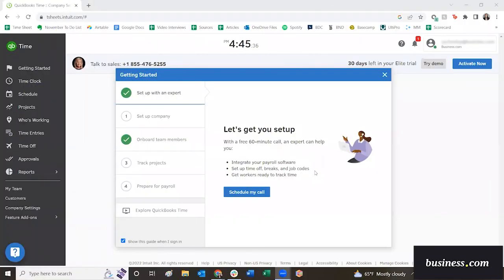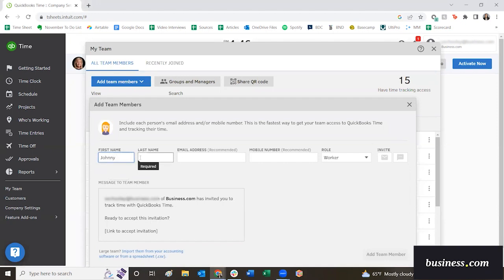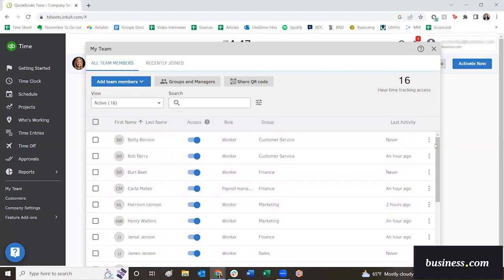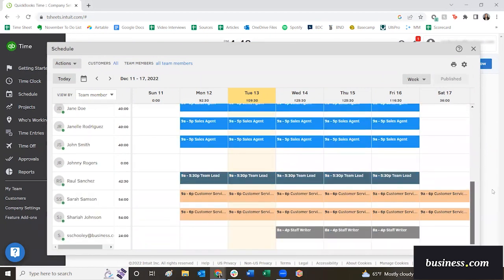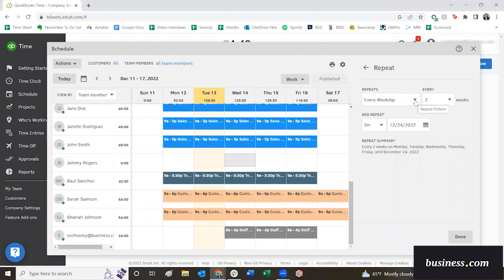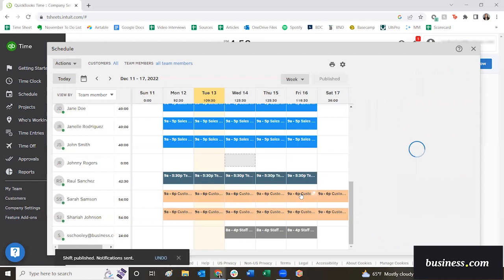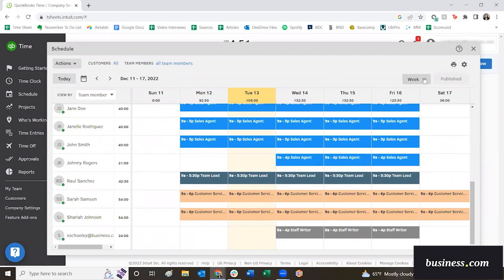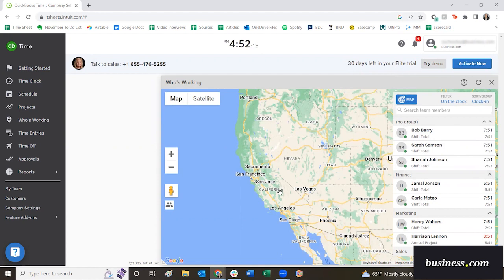QuickBooks Time Employee Scheduling Demo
Interested in watching a QuickBooks Time demo? QuickBooks Time is an intuitive time and attendance solution that makes it easy for employers to schedule and track their employees. With the ability to enter custom employee details, build color-coded schedules, and access multiple schedule views, users can maintain an accurate scheduling process. Skye Schooley, a staff writer at business.com, gives a demo on how to add employees to the software and create and modify employee schedules.

Time Stamps
00:00 Skye Schooley, a staff writer at business.com, introduces the QuickBooks Time demo.
00:22 Schooley demonstrates how to get started with the QuickBooks Time software.
01:00 Schooley explains how to manually add a new employee to the software in this demo.
02:10 Users can easily modify each team member's details and settings.
02:39 Schooley shows how to navigate to the employee scheduler in her QuickBooks Time demo.
03:02 QuickBooks Time makes it easy to build, view and modify employee schedules.
05:49 Users can view employee calendars by day, week or month.
06:06 Schooley gives a brief overview of QuickBooks Time's GPS tracking feature.

Building employee schedules can be time-consuming, but QuickBooks Time simplifies the process. In this demo, Skye Schooley, a staff writer at business.com, walks through the many employee scheduling features that QuickBooks Time offers, demonstrating how to add new employee details, create and modify employee schedules and track employee locations.